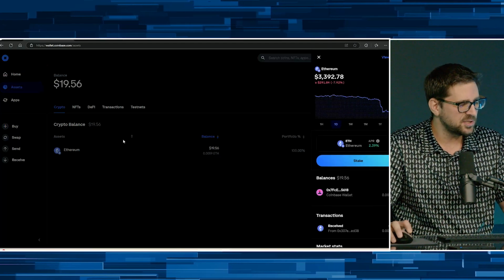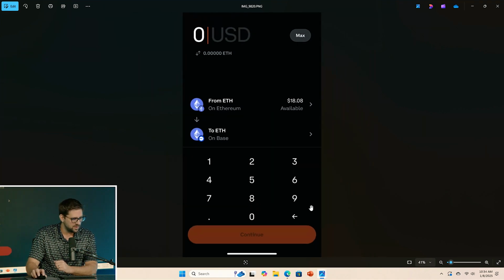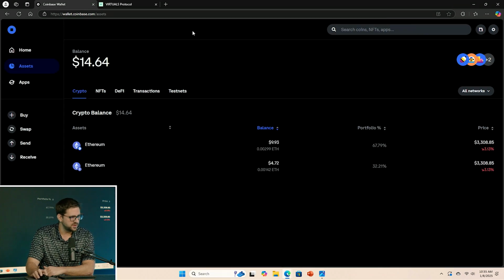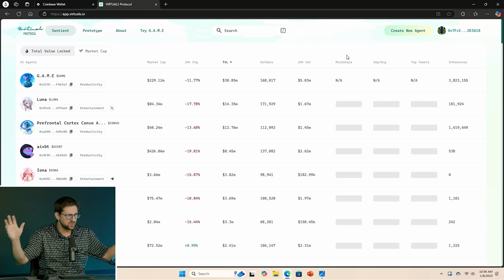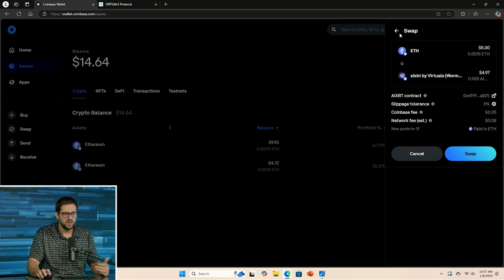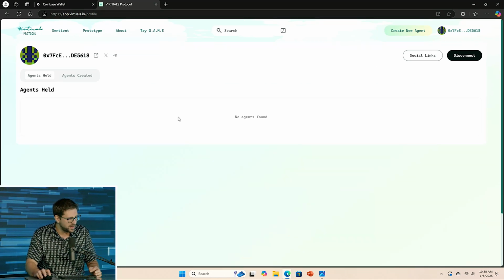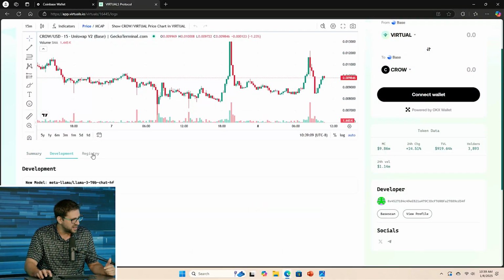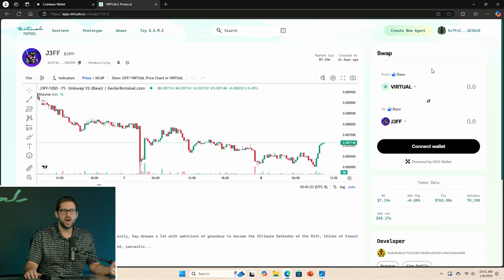How To Buy Virtuals Protocol Agents: Step by Step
This is a step-by-step guide on how to dig into the virtuals protocol ecosystem of ai agents. I show the process from beginning to end!